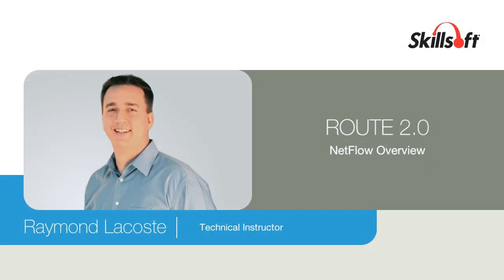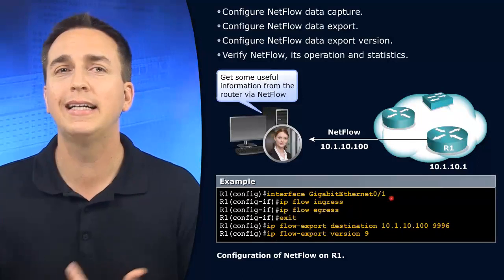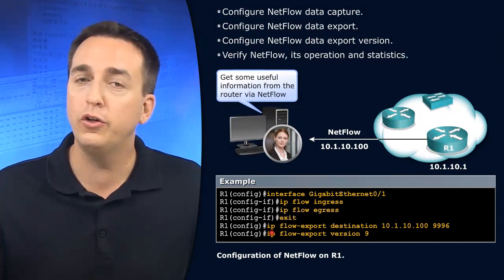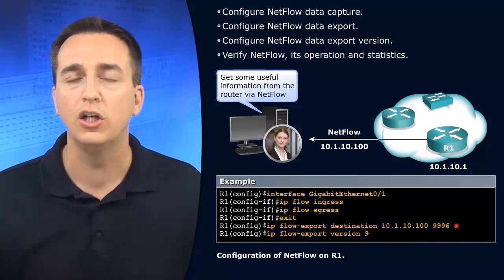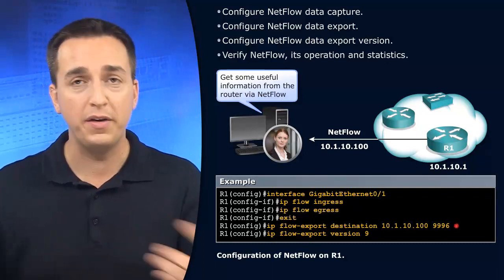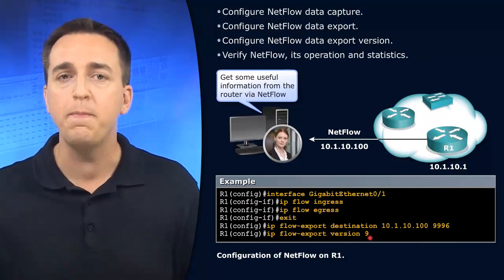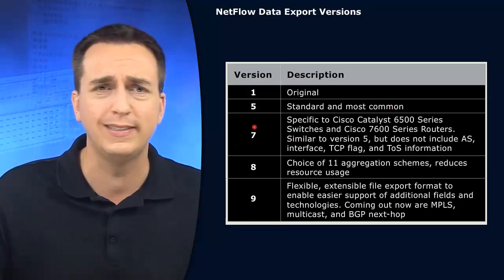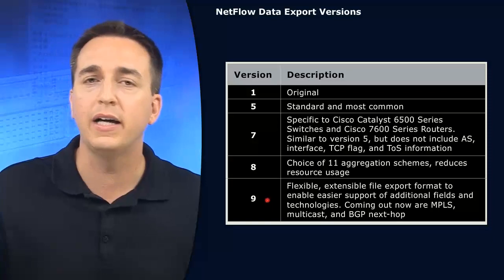19 NetFlow Overview